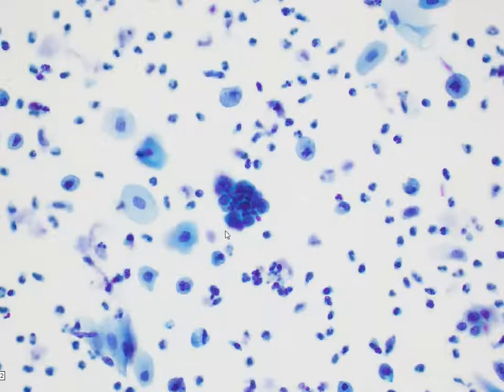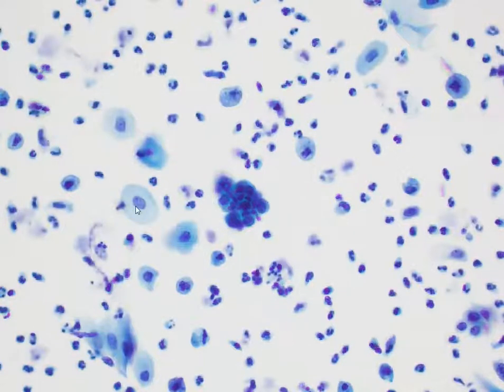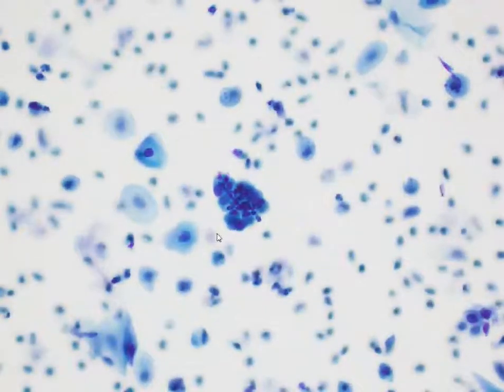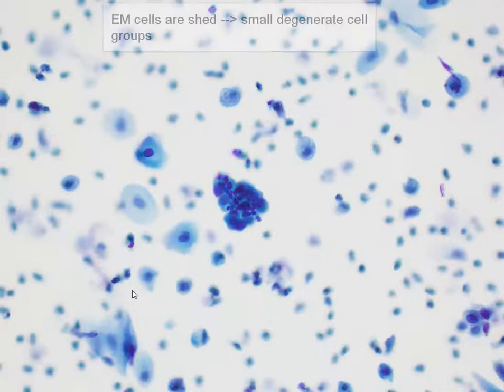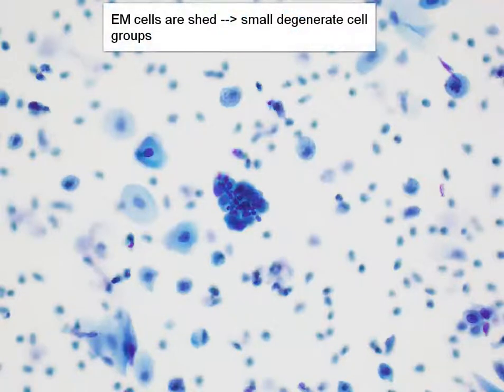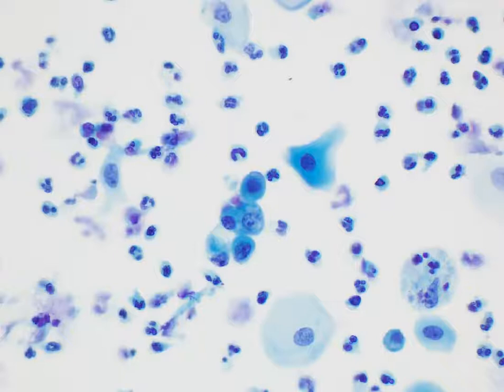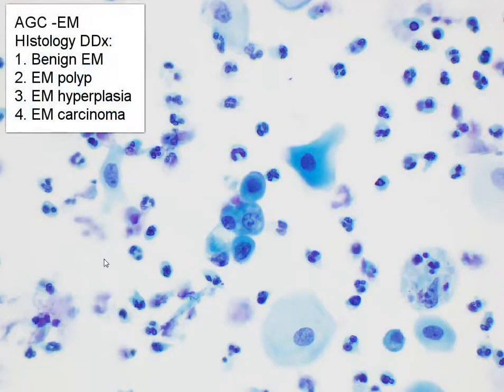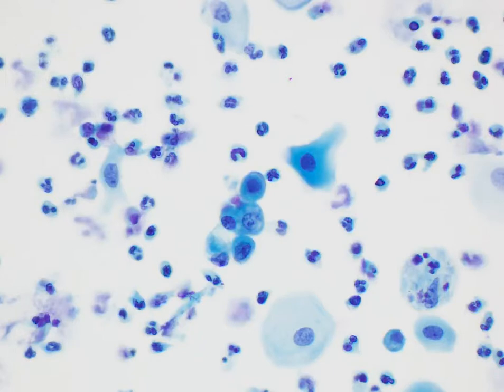Cervical smear cytology - AGC (Endometrial cells)